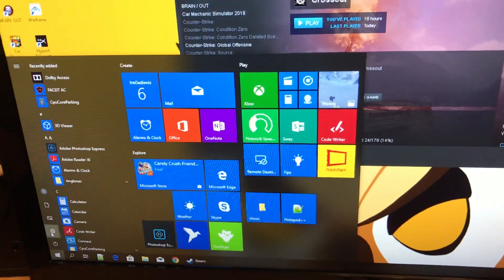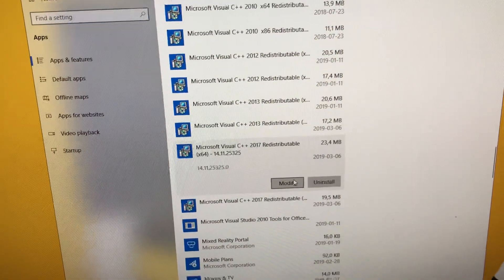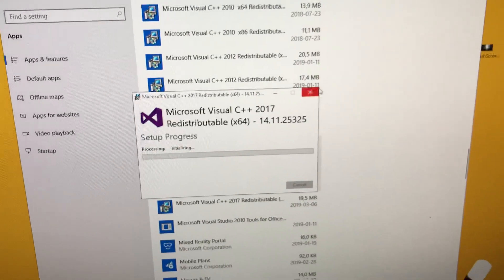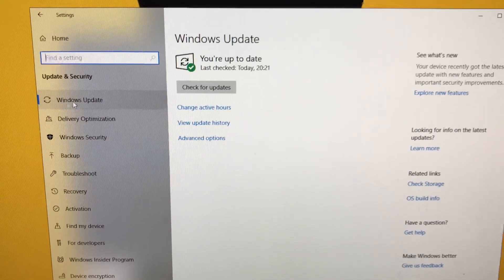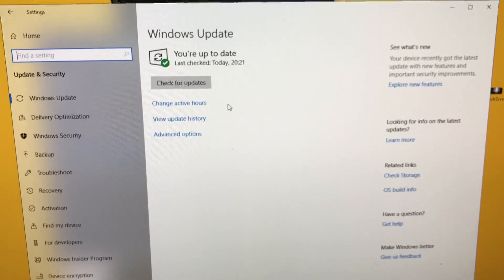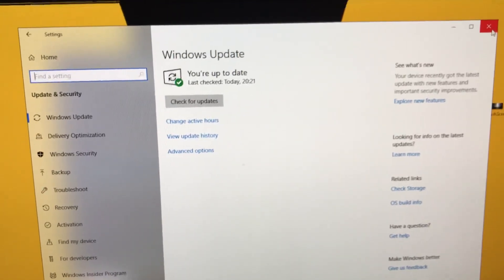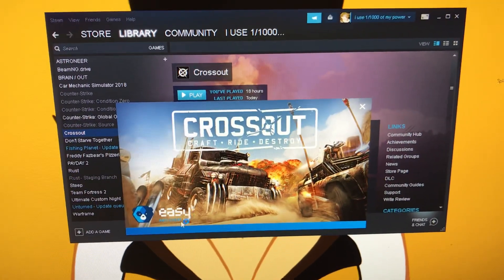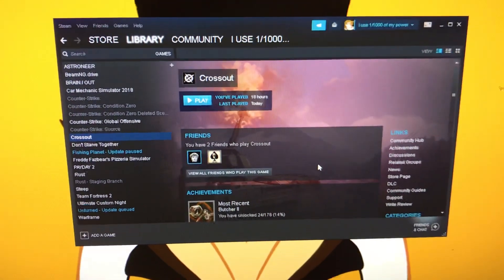how to fix easy anti-cheats error 23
works for every game that is running on easy anti-cheat (2019) fortnite, crossout, rust...